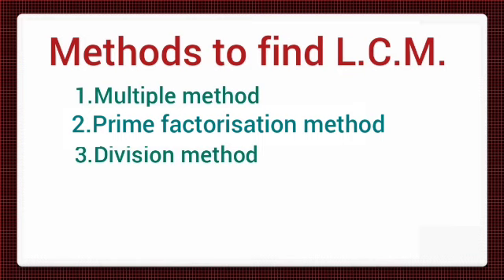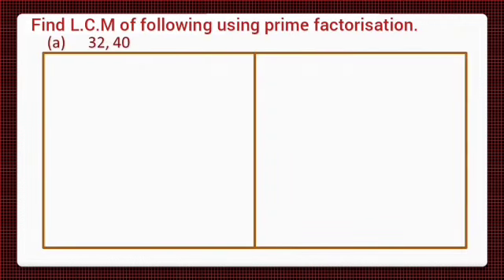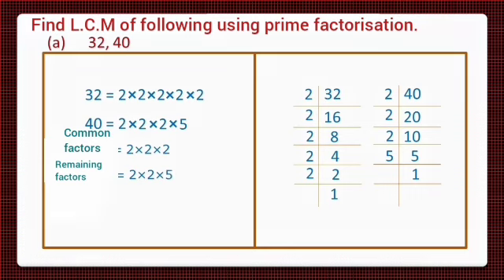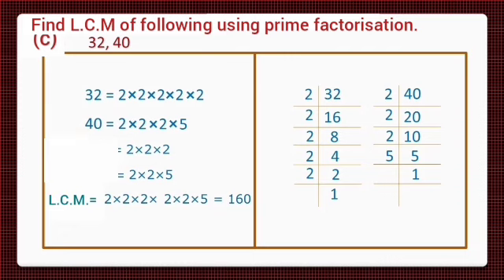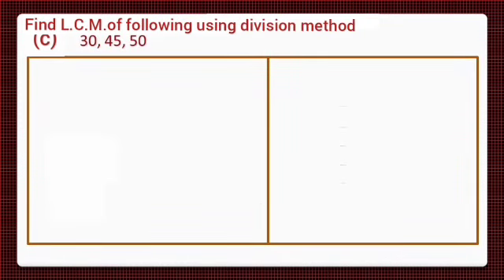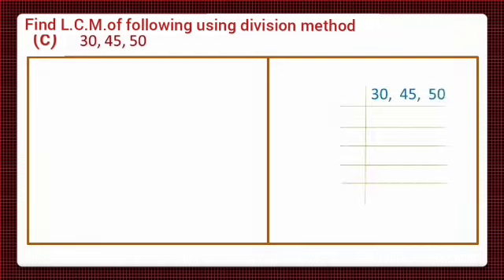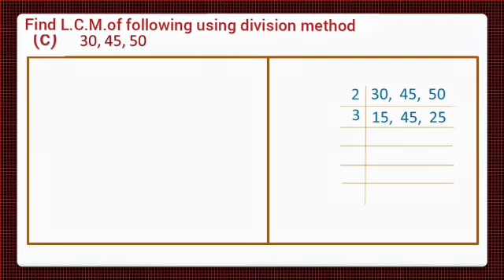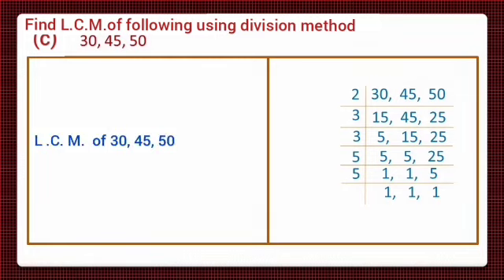Find LCM by using prime factorization method and by using division method in English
Chapter : 3
Exercise : 3.3
Question number : 3, 4
Page no : 80

Find LCM by using prime factorization method and by using division method.